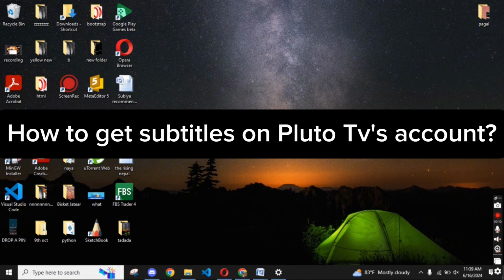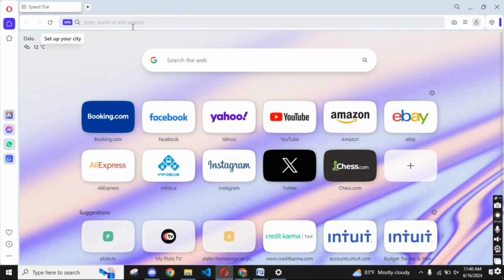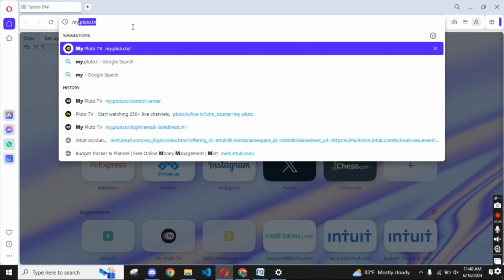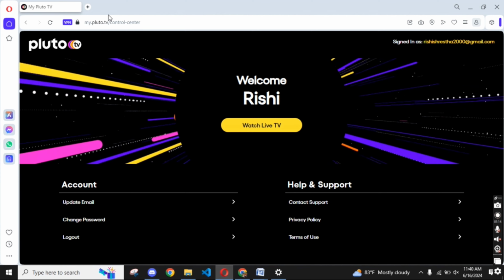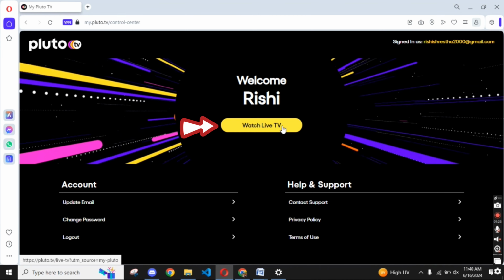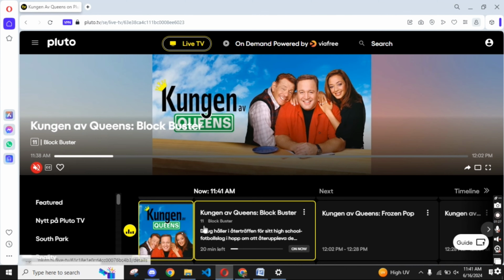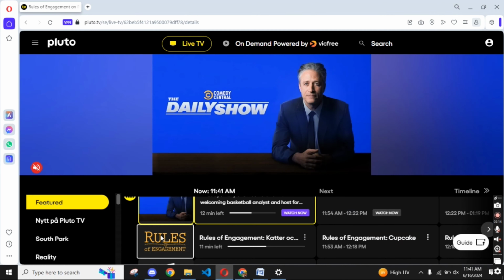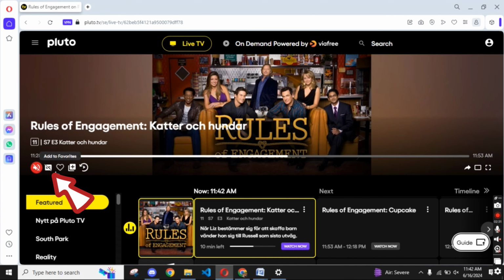How to Get Subtitles on Pluto TV Account? Obtain Subtitles on Pluto TV Account on PC 2024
In this video, we'll show you how to enable subtitles on Pluto TV for an enhanced viewing experience. Subtitles are helpful for understanding dialogue, enhancing accessibility, and enjoying content in different languages.